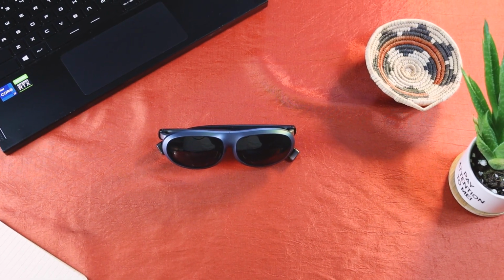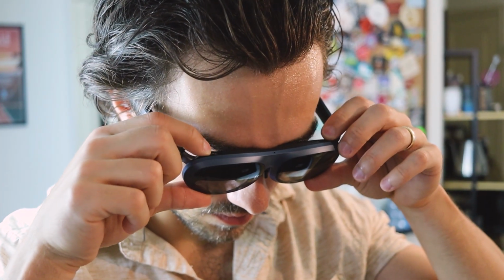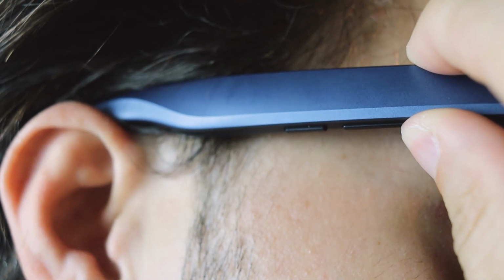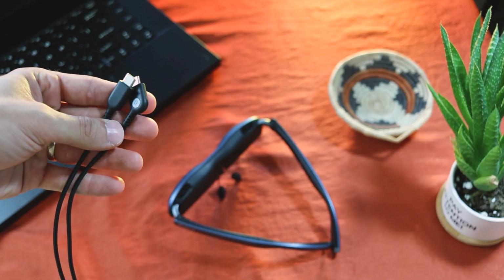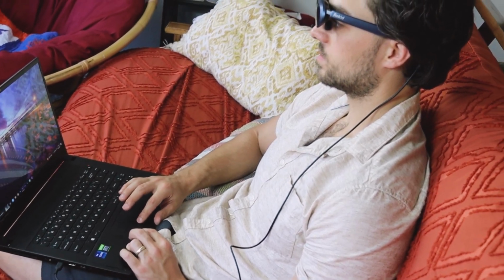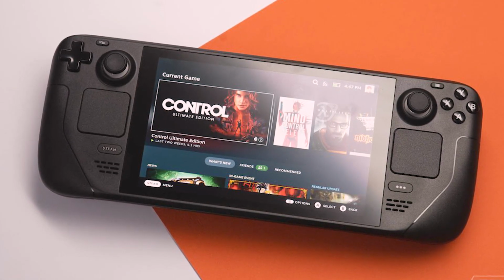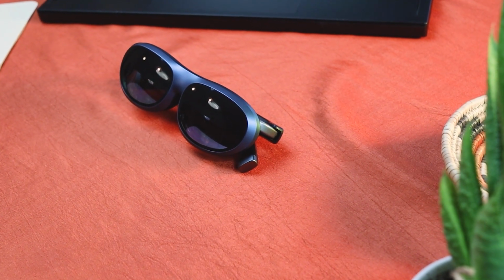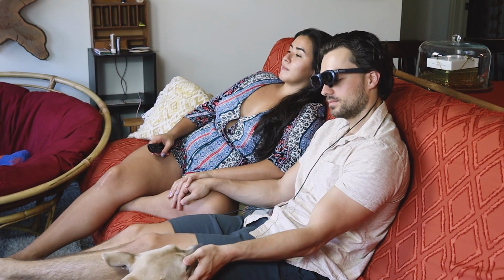Is the Rokid Max AR Glasses Right for you?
Today I break down not only the cons of these glasses but also reasons why I really like these glasses. Hopefully this will help you with your buying decision!

Rokid Max AR Glasses